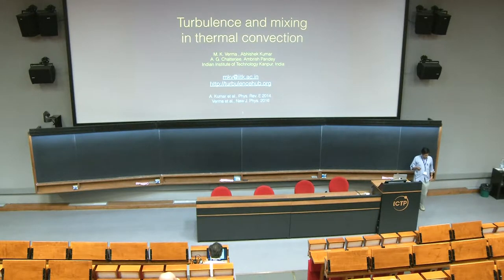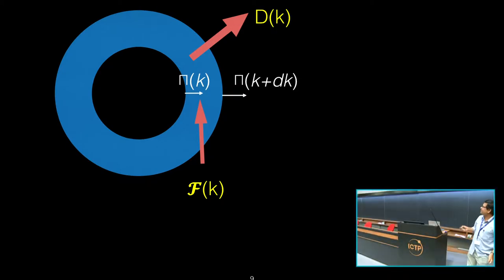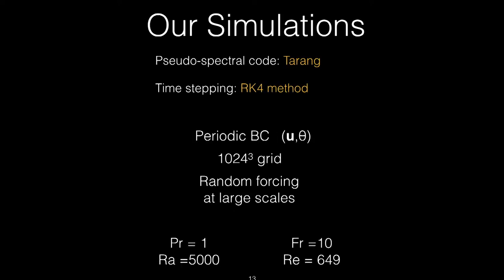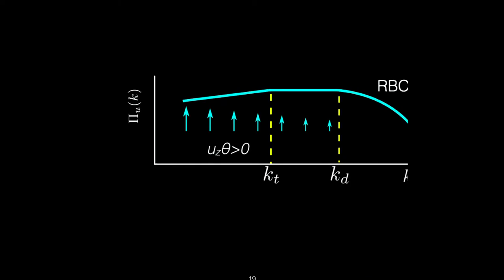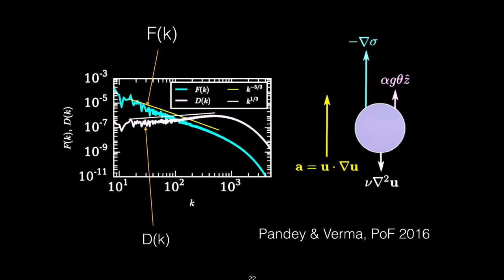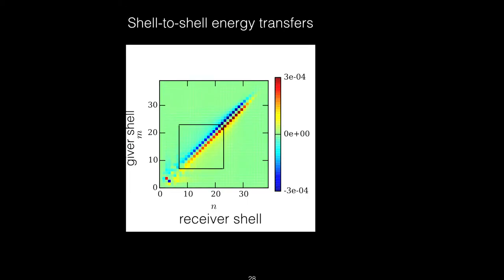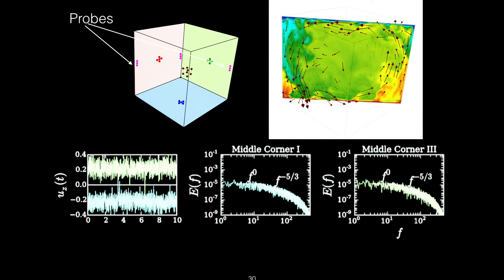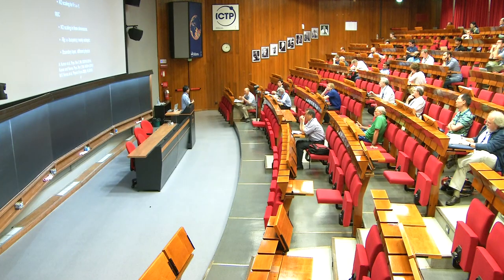Turbulence and mixing in thermal convection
Speaker: Danaila L (Indian Institute of Technology Kanpur, India) - (authors: Verma MK; Kumar A; - Indian Institute of Technology Kanpur, India)
2017_08_15-14_35-smr3141